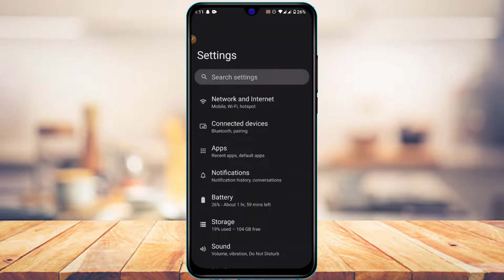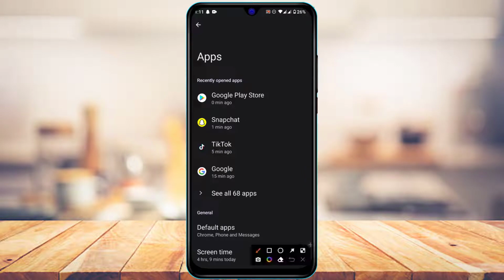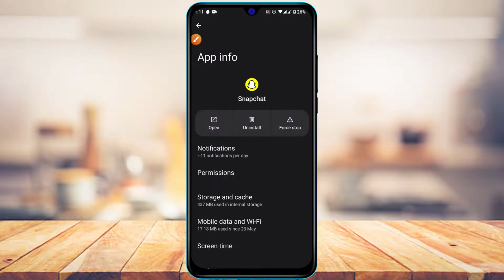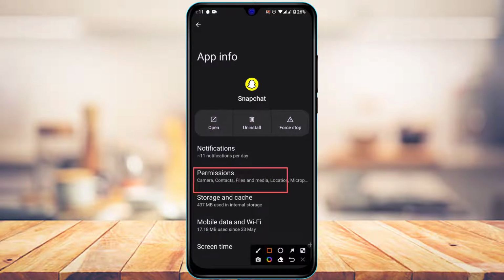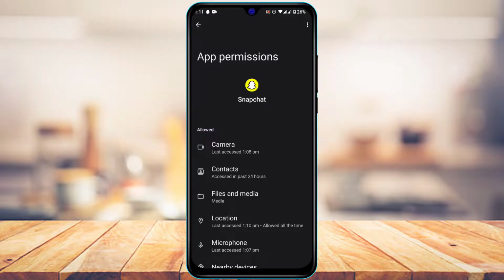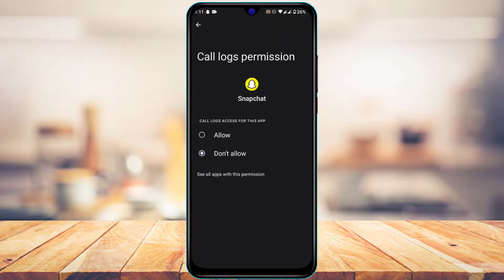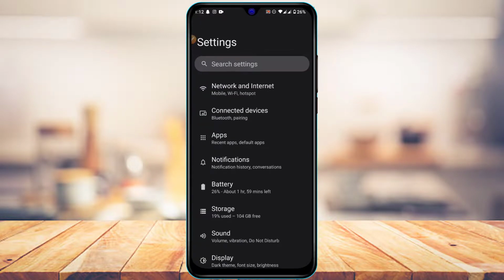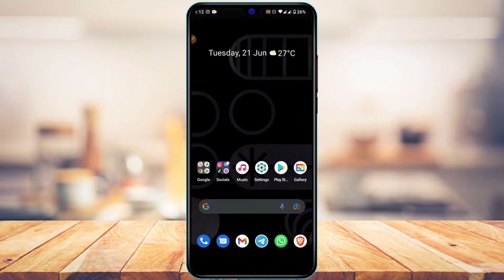Snapchat Not Working? Can't Send/Receive Snap Fix !!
This video guides you in an easy step-by-step process to fix if your Snapchat is working well.

Follow these simple steps:
1. Simply check for Updates in the App store
2. If there is an update available, go ahead and update the app first
3. Open Settings and go to the Snapchat app
4. Tap on Permissions and make sure to allow all the permission the app requires
5. Tap on Storage and also clear cache and data if necessary.

0:00 Introduction
0:26 Update Snapchat App
0:52 Check for Permissions
1:39 Clear Cache / Data
2:11 Outro: Final Verdict